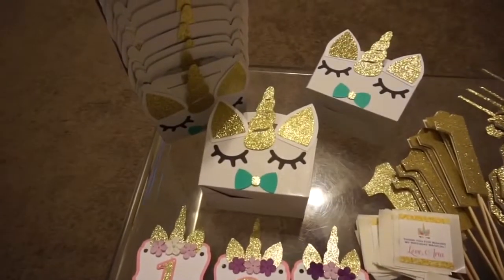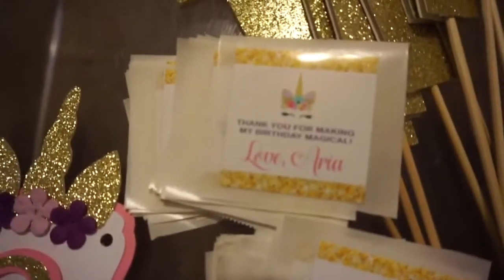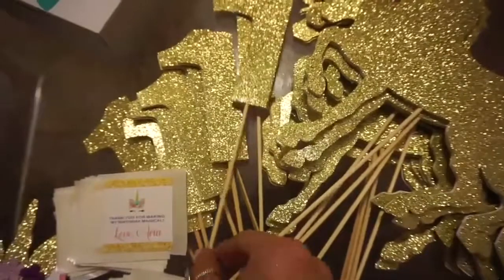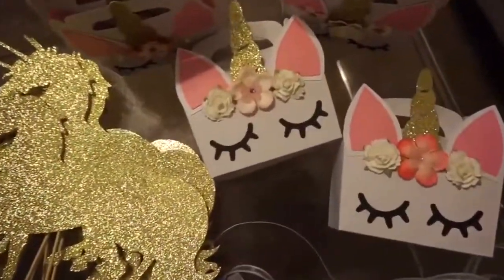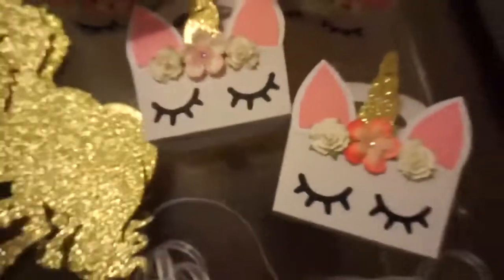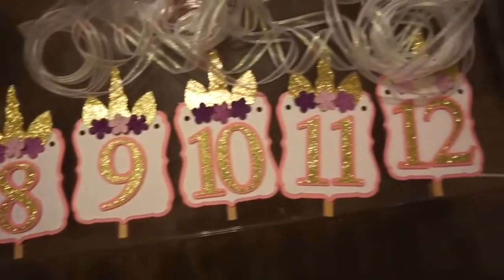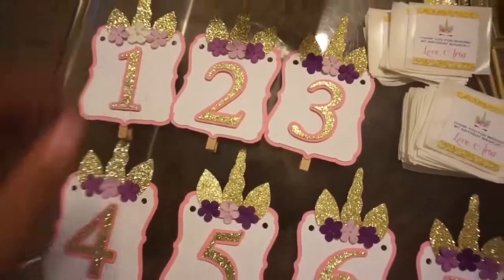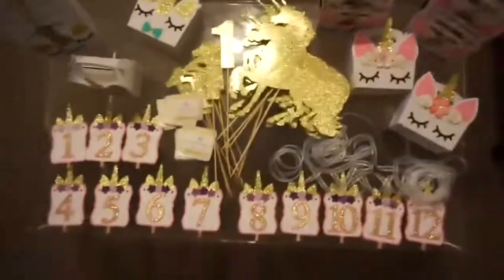DIY Unicorn Party Decor! 🦄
S H O P  S T E F F A N Y  C R A F T S :

M Y  S M A L L  B I Z  M U S T  H A V E S :

+ Have you used any of my links? THANK YOU!